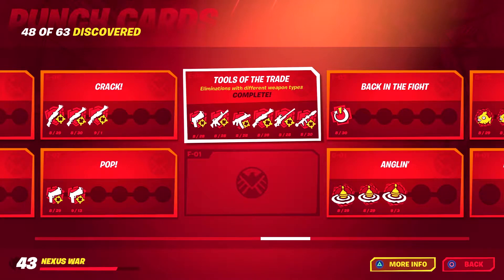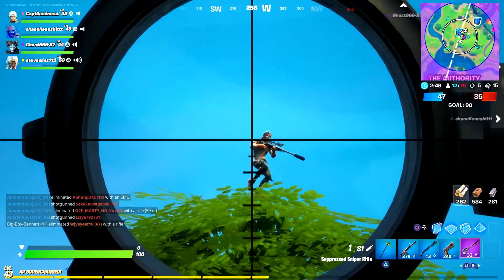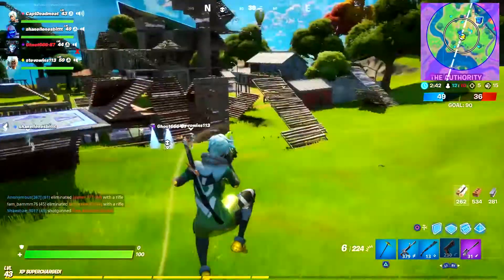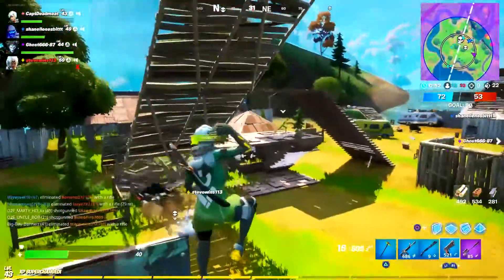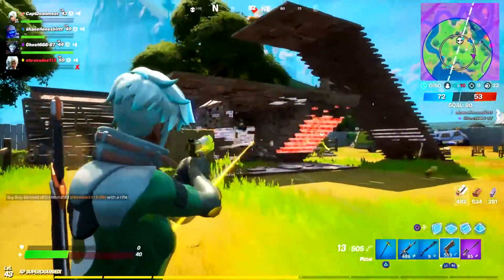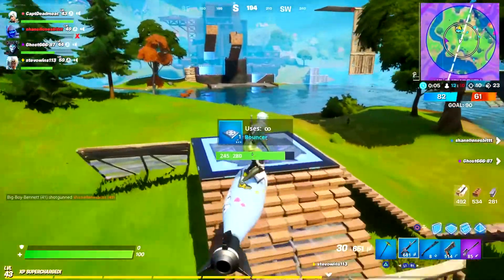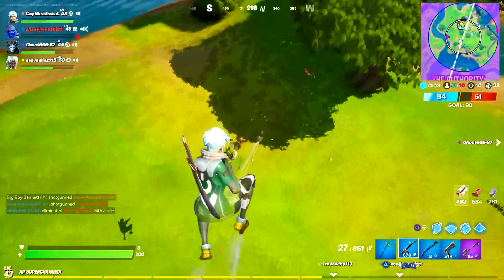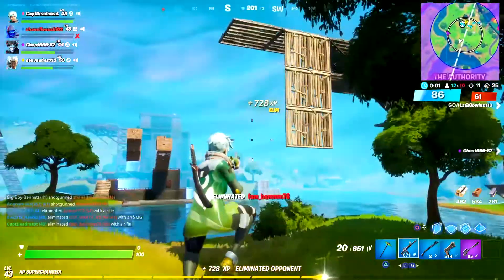Fortnite Season 4 Punch Card Quick Guide - (E6) - ** TOOLS OF THE TRADE **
Season 4 has brought back the PUNCHCARDS. I an doing quick guides for each of the punch cards so that you can unlock them. Good luck.